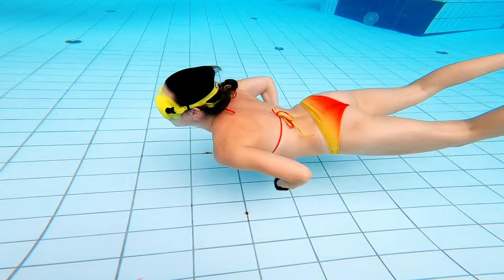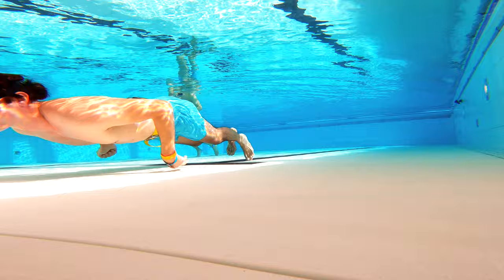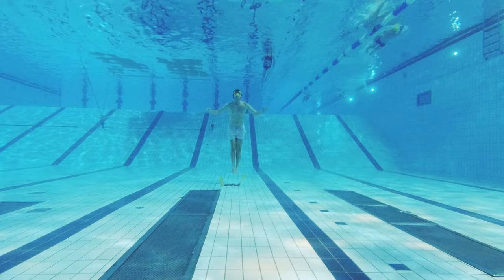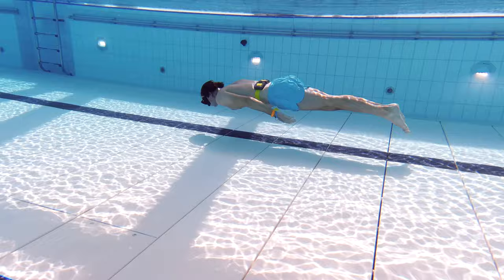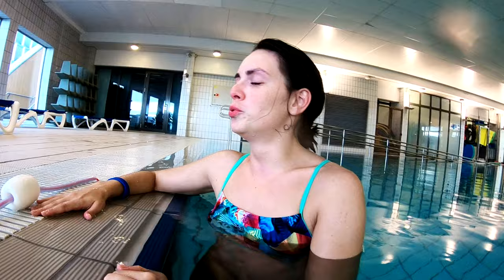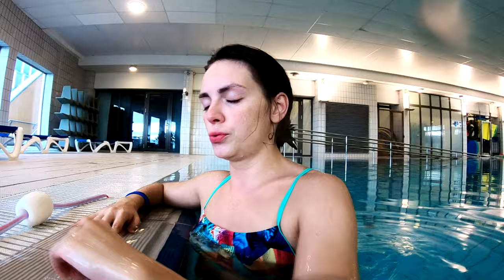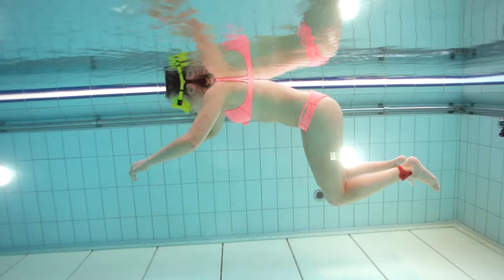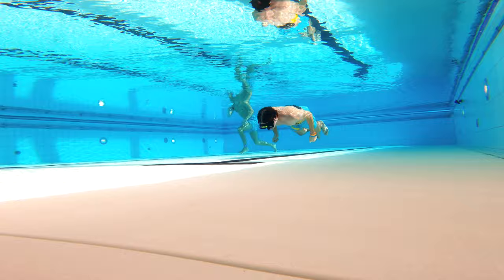How to swim longer distance underwater - 5 tips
Learn 5 tips to help you swim longer distance underwater.